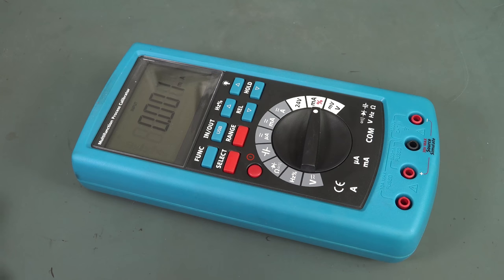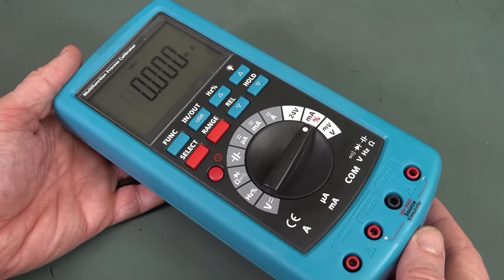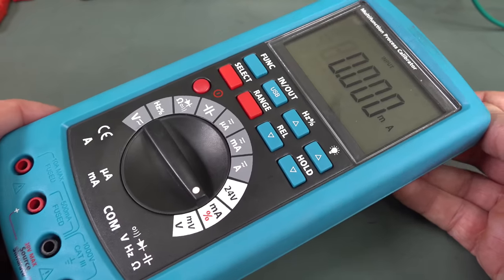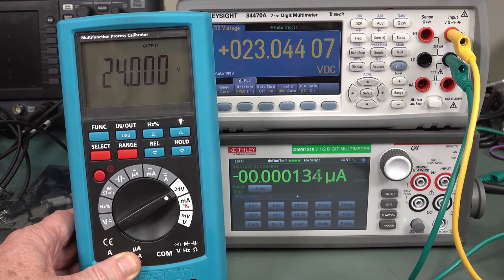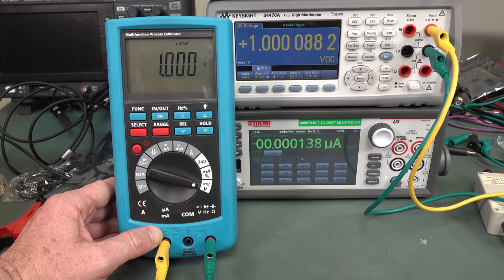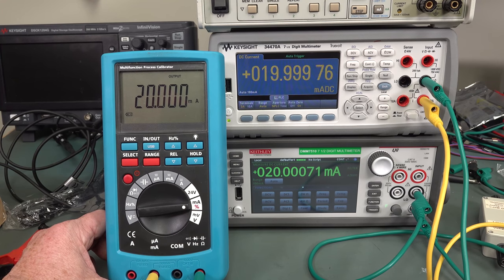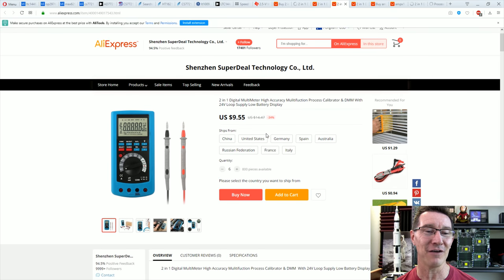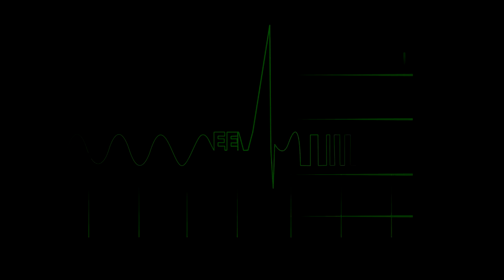EEVblog #1248 - INSANE! A 0.02% Process Meter for $9? WTF!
Dave found this crazy bargain of the century no-name $9 0.02% class multifuction process calibrator on Aliexpress.
Actually, it's an AIMOmeter AMPX1 that sells for over $200 on ebay, so what gives?
How can they possibly manufacture and sell a 0.02% class device for under ten bucks?
Teardown time.

Litecoin: ML7oQokTwB38bgzzjLDbRV97HKAHuwRfHA
Ethereum: 0x11AceA38DCA9DbFfB4F35f3F746af65F9dED28ce